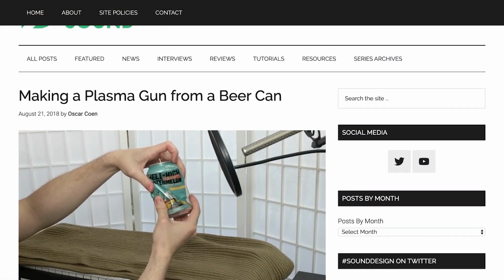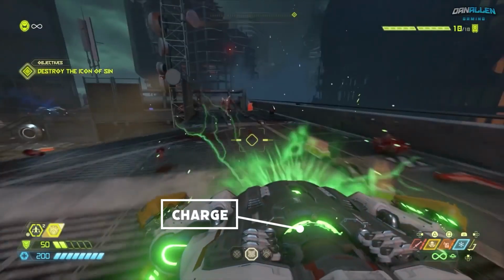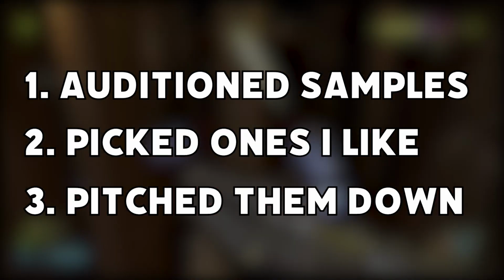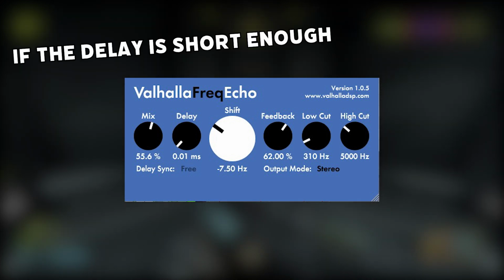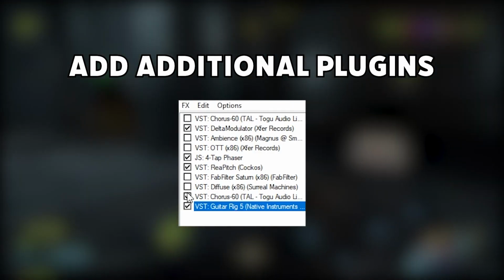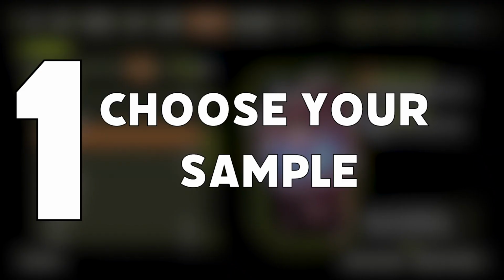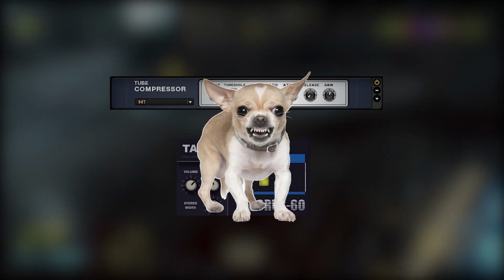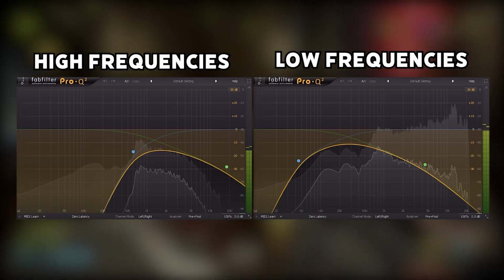Recreating BFG-9000 Sound from Doom Eternal using only a Key [GAA]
The BFG-9000 is an absolutely iconic sound.
In this episode, we try to recreate it using only a key as our sound source.

My gear:
RØDE NTG3
Mackie Big Knob Studio
Zoom H5
Rode Blimp & Boom Pole
RØDE Vlogger Kit
Rechargeable Batteries (+ Charger)
Sony Alpha6000 (Camera)

Timestamps:
0:00 - Intro
0:21 - Brief History of the BFG Sound
1:07 - Oscar Coen’s Article on Designing Sound
1:26 - Audio Analysis
2:48 - Recording the Samples
3:55 - Creating the Sound
9:34 - The Finished Sound